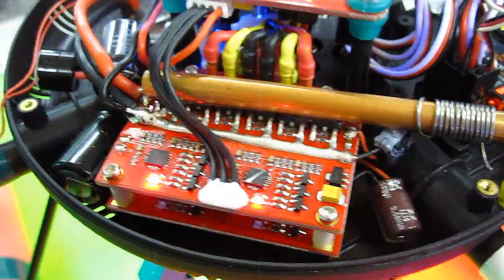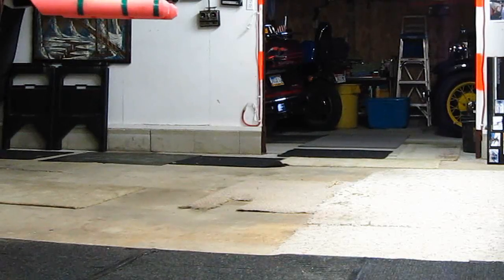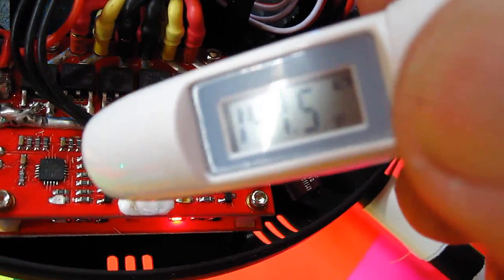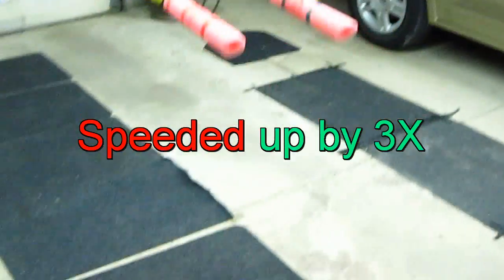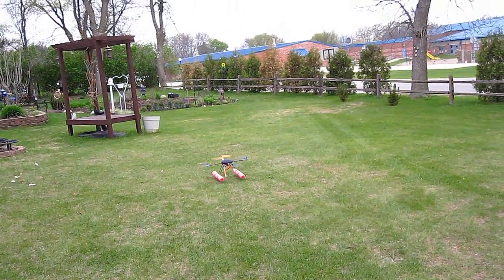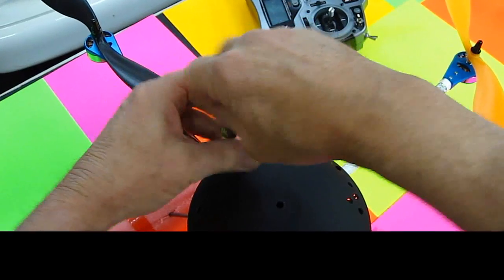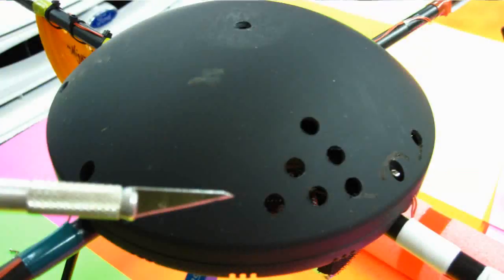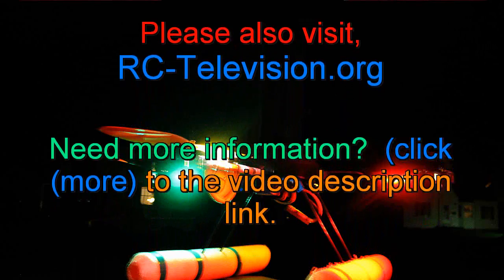Heat Sink for Quad-Copter Experiment. Nitroplanes T-580.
***Being Forewarned***,  I decided to investigate the temperatures of the T-580 QuadCopter's speed controls.  This Quad is from Nitroplanes and I've had no problems whatsoever, but decided a bit of preventative maintenance in the form of a heat sink would help after seeing the temps.  It sure can't hurt.  I am very happy with the results.

Enjoy the movie and thanks kindly for all your support.
I would also  appreciate if you would also please take a moment rate the video, subscribe to be notified when I produce another RC Television show, and if you know of others that would like to see this video, please pass it on.  Thanks again.

Best Regards,
Dave Herbert